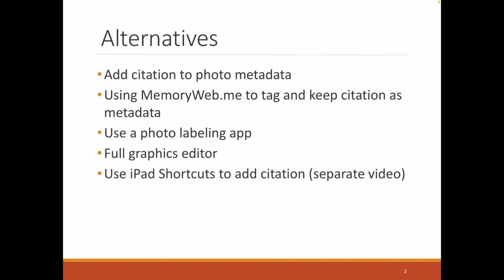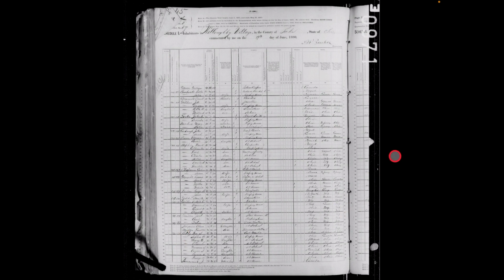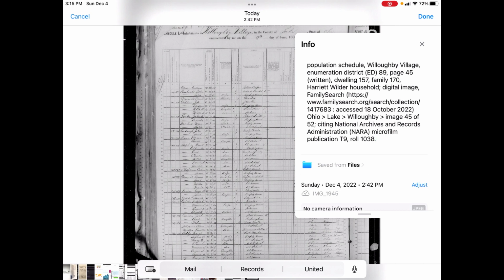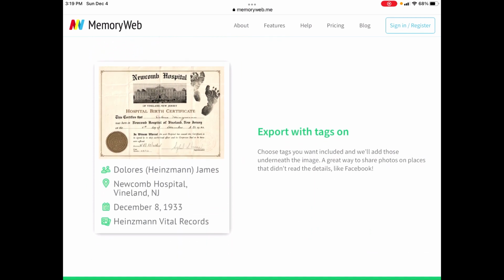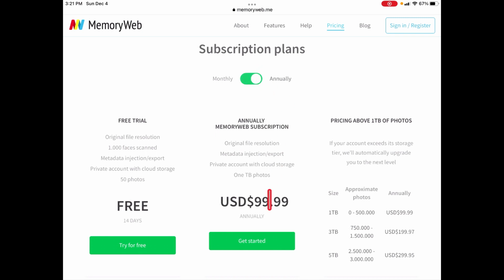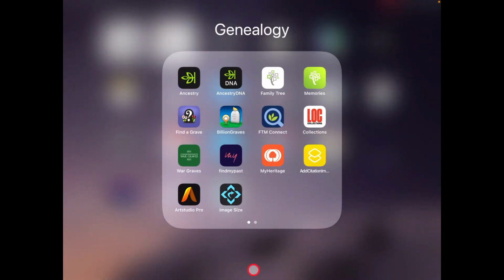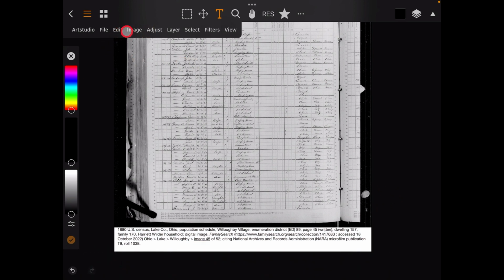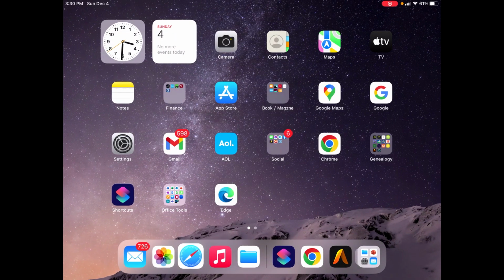Genealogy Basics - iPad Series - Annotating Digital Source Images with Citations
Discuss and demonstrate alternatives for adding genealogical citation information to source images.  Alternatives to add citations covered:
- Store in photo metadata
- Use MemoryWeb.me to tag and keep citation as metadata
- Photo labeling app
- Full graphics editor

Final recommendation is to use iPad Shortcuts to add citation and is described in a separate video